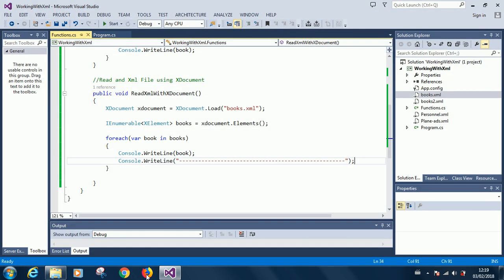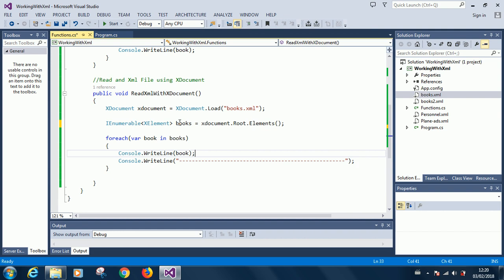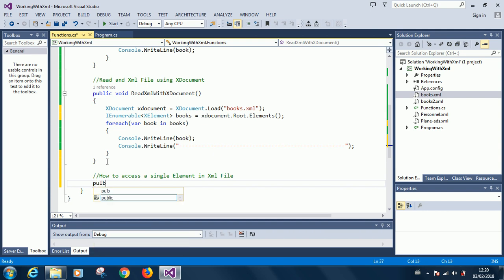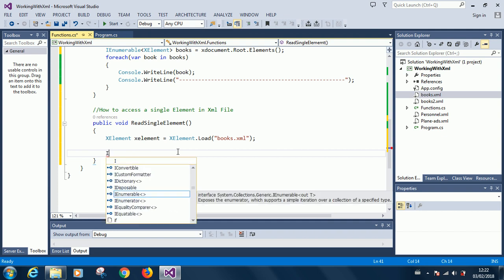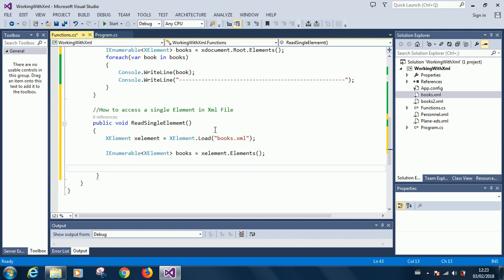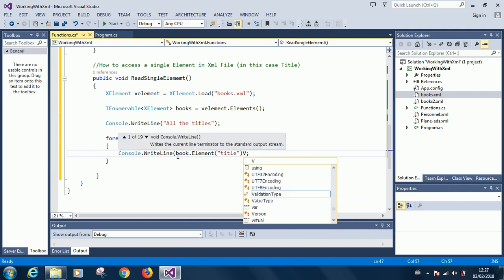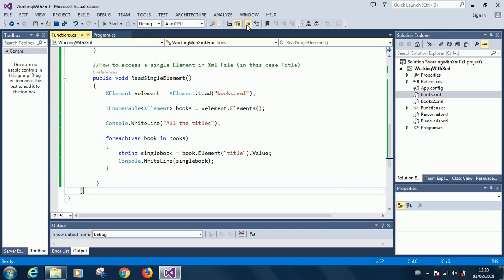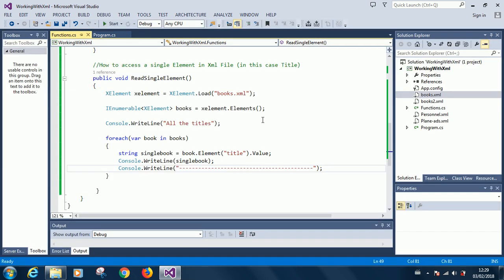Learn Linq to XML With C# - Part 3: How to Access a Single Element in XML File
How to access single elements in an Xml file using Linq to Xml   with C#